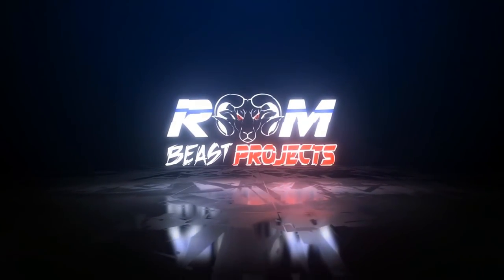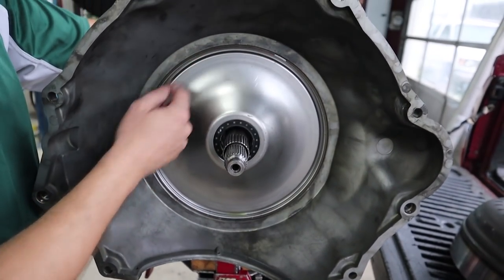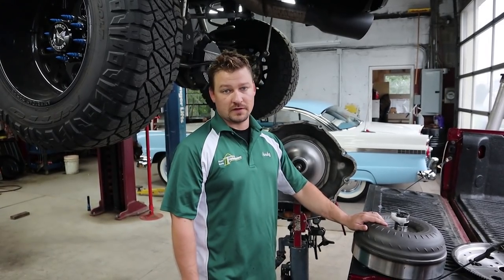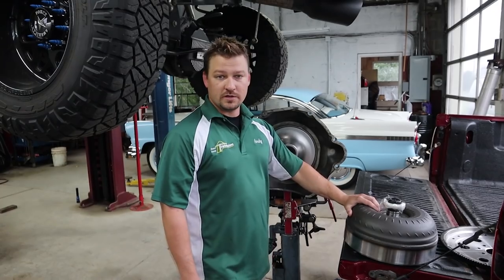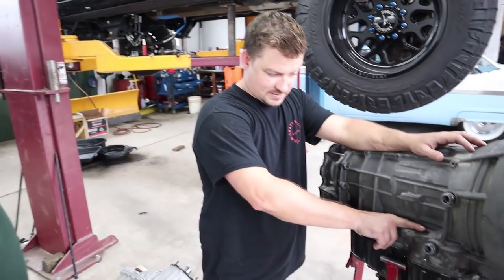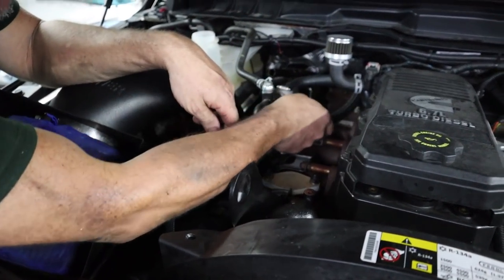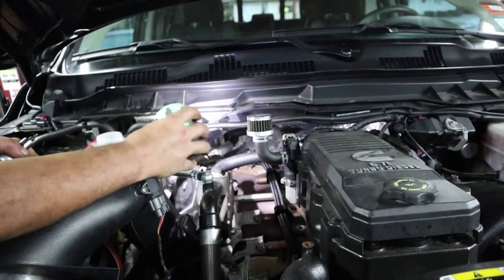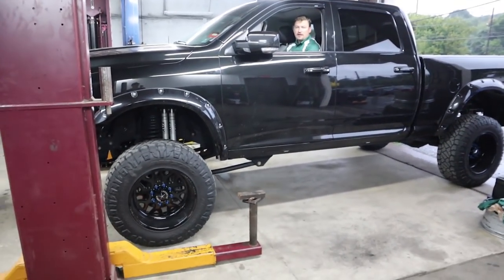ONE TIME SHOW! Fleece Coolant Bypass & 68RFE Installation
IT'S OFFICIAL! I'm an authorized AMSOIL Dealer! You can now purchase your AMSOIL products from us & you're helping the channel at the same time!

Parts discussed & installed:
1. RevMax 68RFE Flex Plate
2. Suncoast 68RFE Category 1 Rebuild Kit
3. Suncoast Triple Disc Converter
4 Fleece Coolant Bypass
5. AMSOIL Synthetic ATF Fluid

Special thanks to:
1. Tim Champness, AMSOIL Dealer

Ram Beast Projects (Steve or Heddy)

1. Steve’s vehicle, 2017 Ram 2500 Laramie 6.7L Cummins,
2. Heddy’s vehicle, 2018 Toyota 4Runner Limited,
3. Our lives.

I WORK CLOSELY W/ THE FOLLOWING COMPANIES & HIGHLY RECOMMEND THEM. LET THEM KNOW THAT I SENT YOU, SHOULD YOU NEED ANY OF THEIR SERVICES OR PRODUCTS.

Need a lift? Wheels? Tires? Go to The JP Shop! Maybe we'll feature you and/or your build in a future video.

Go to Headlight Revolution for all of your automotive lighting needs.

Keep your property safe & lock it down with a high quality "vehicle specific" automotive safe from Lock'er Down! MADE IN THE USA!

Contact 10-8 Emergency Vehicle Services for vehicle up-fitting, specializing in emergency & utility vehicles.

Have Cold Air Induction CAI? Protect your vehicle, get a pre-filter from Filterwears!

DIESEL PERFORMANCE, PARTS, FORGED WHEELS & TIRES:
Josh & Aaron of Dirty Diesels 3839 Perkiomen Ave, Reading, PA.